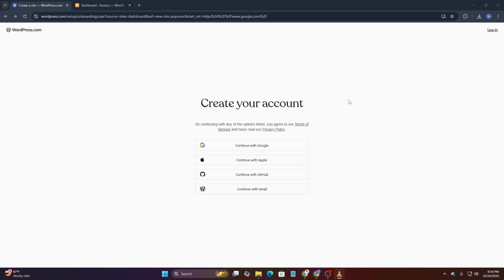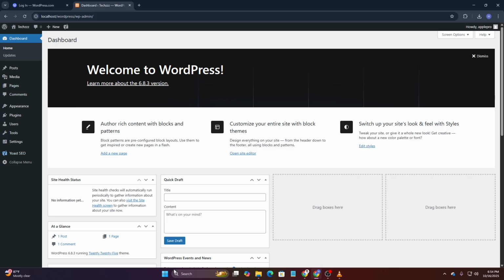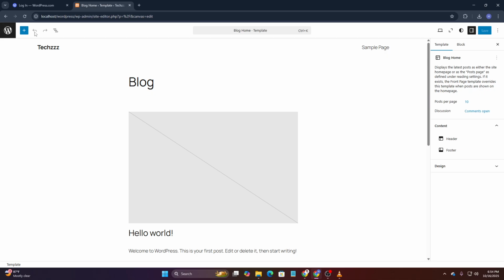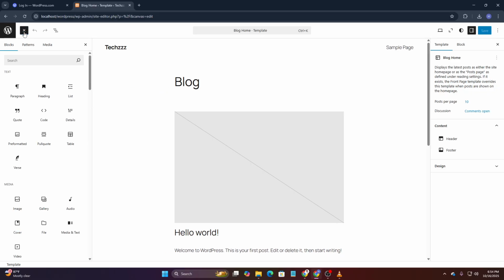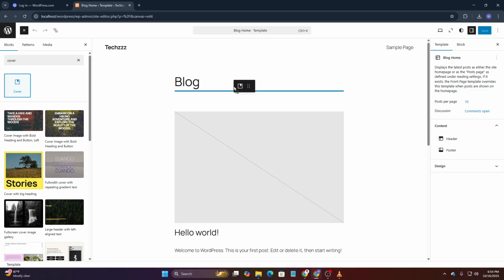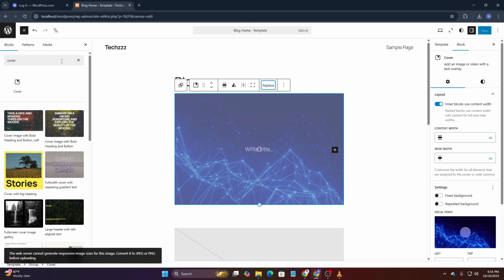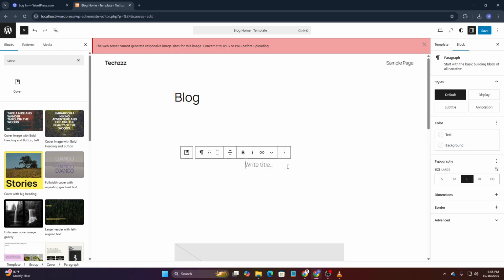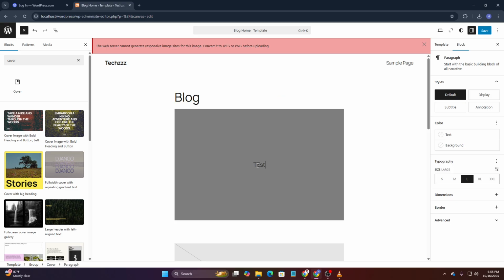How to Add Text on Top of an Image in Wordpress - 2026 (fast & Easy)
How to Add Text on Top of an Image in Wordpress
In this video, How to Add Text on Top of an Image in WordPress, you’ll learn a quick and easy way to place text over any image. This tutorial covers using the block editor, image overlay, and customizing your WordPress site design to make your content stand out.